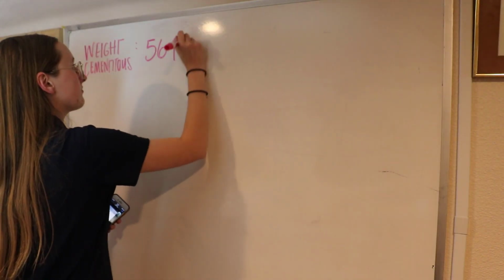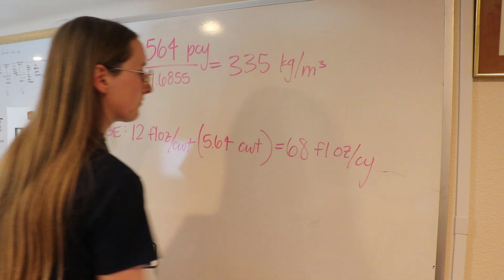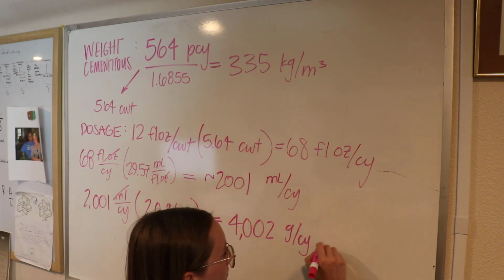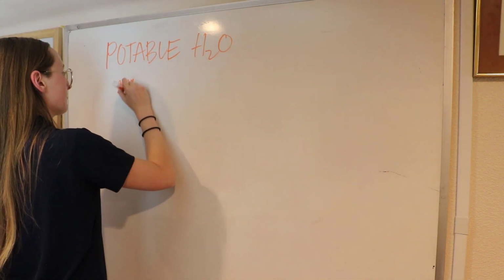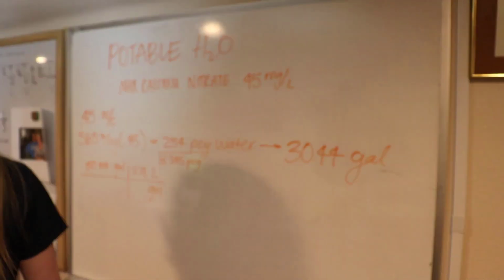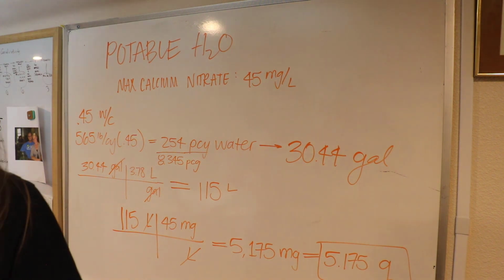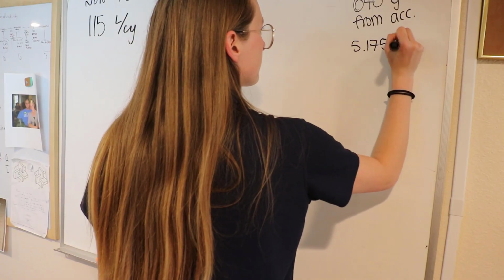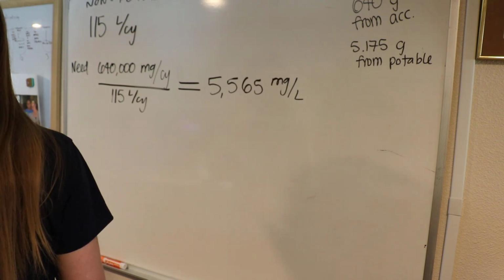Can Water with High Nitrate Content Act as a Concrete Accelerator? - Vlog 648